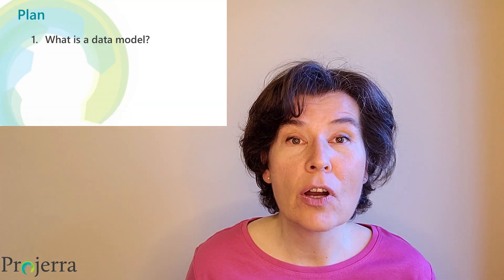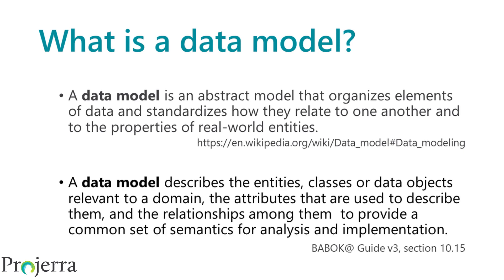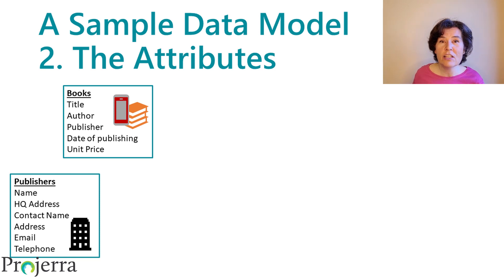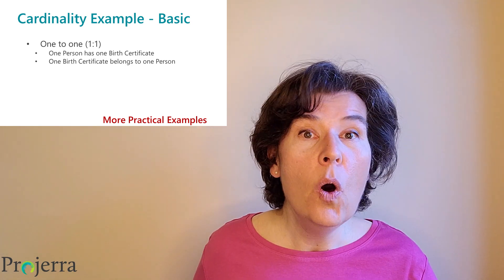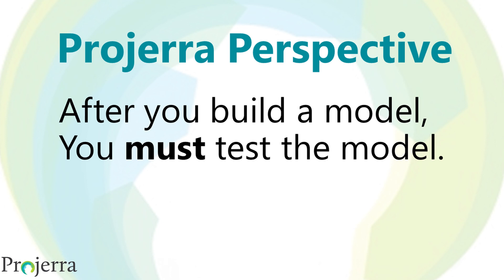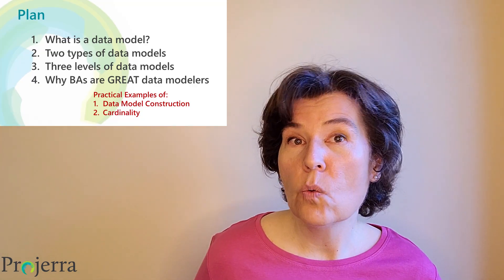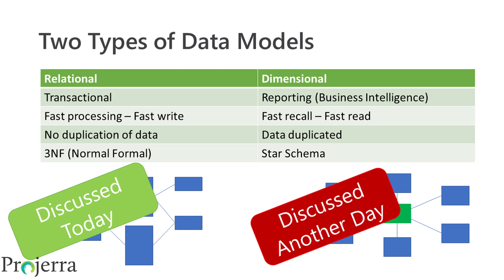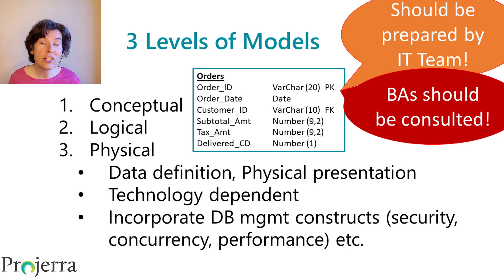BAs are GREAT Data Modelers!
Have you been told that BAs don’t build data models?

Do you fear that because you’re not an DB Professional that you can’t build a data model?

In this video, I share my practical perspective on
1. What is a data model?
2. Two types of data models
3. Three levels of data models, and
4. Why BAs are great data modelers.

And to help you understand why BAs are great data modelers, I provide few practical examples regarding cardinality and construction of a data model.

Visit Projerra to learn more about VisuAL BA® – a study aid to help you prepare for the ECBA, CCBA, and CBAP exam

Visit Projerra Academy to see the set of courses that I have available to help aspiring BAs and PMs excel.

Please leave a comment in the section below so that I know how I may assist you with your journey as a business analyst.

Cheers,
Stephanie Lachman-Doucet
Projerra Inc.